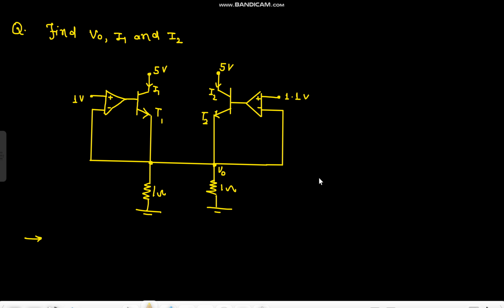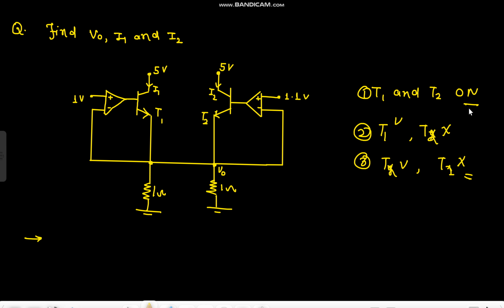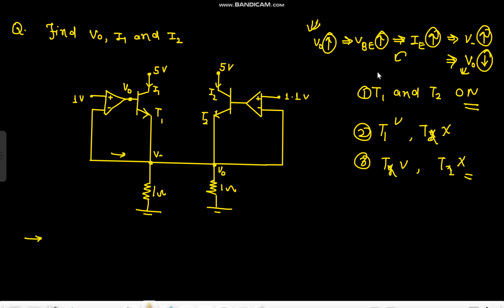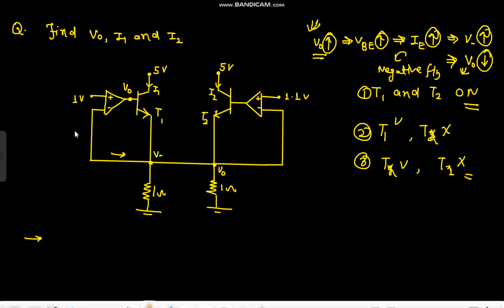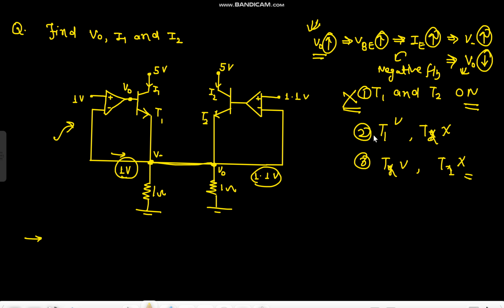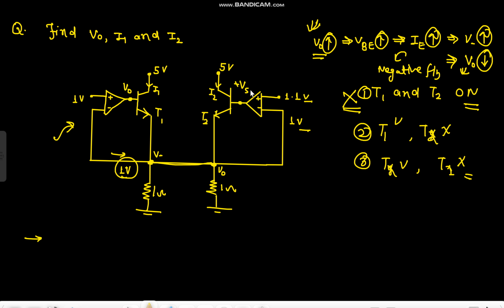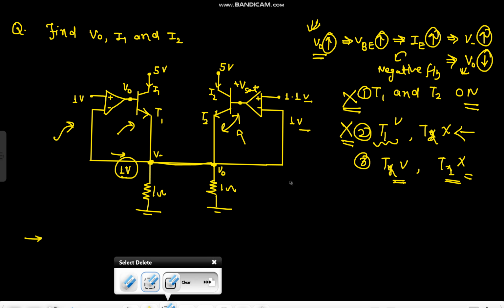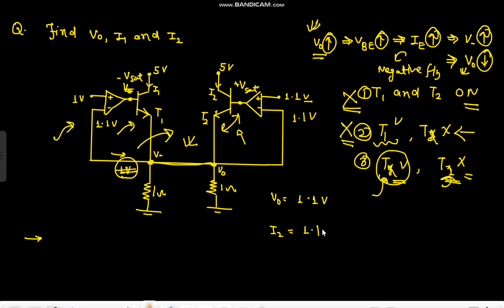Interesting Interview Question || OpAmp and BJT || Prep for Interview